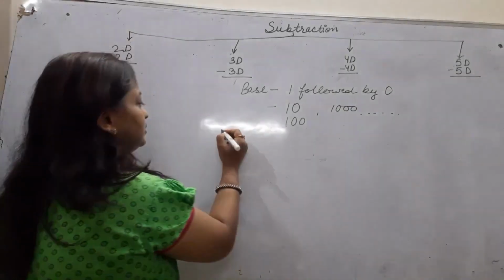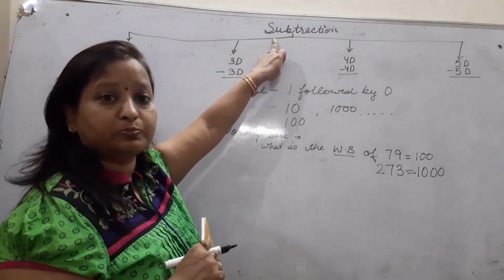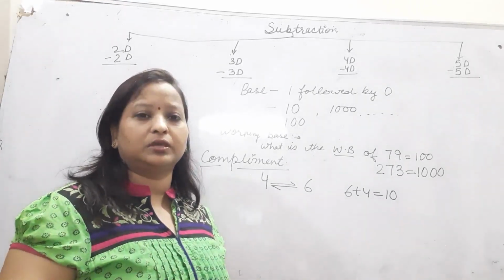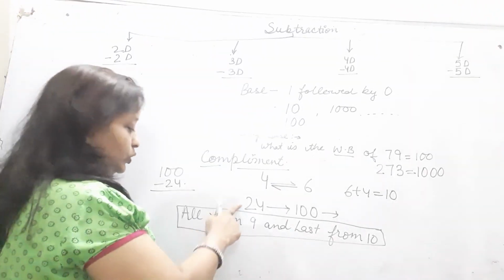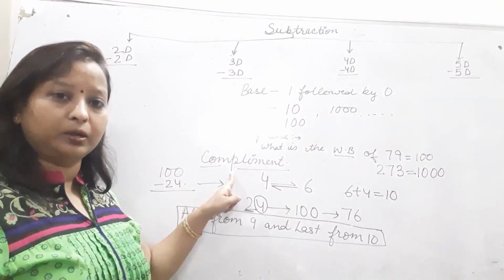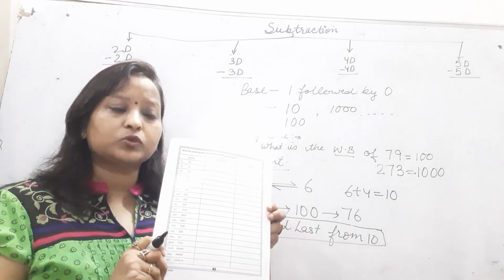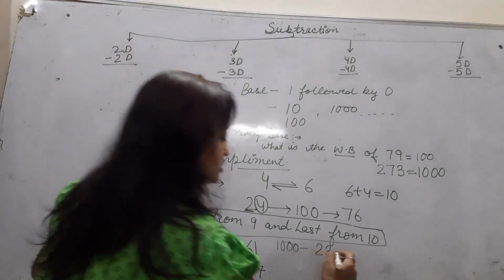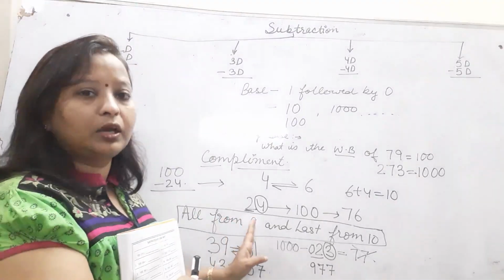Subtraction part 1